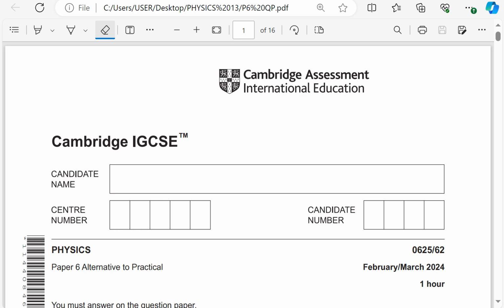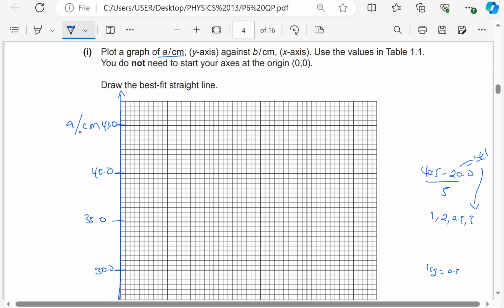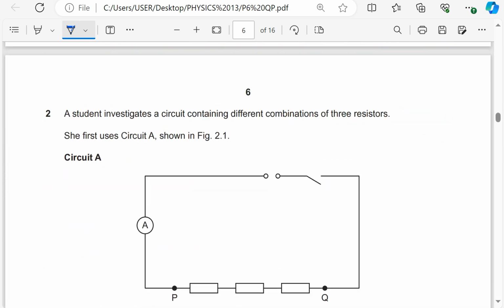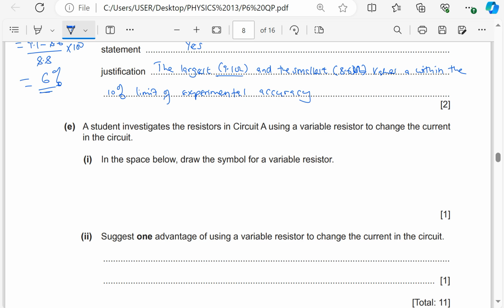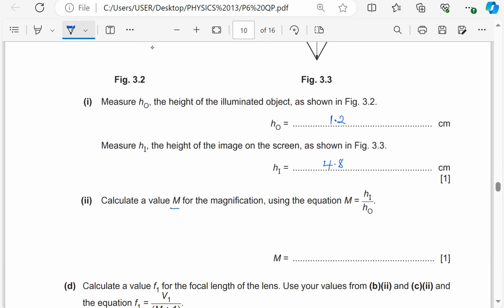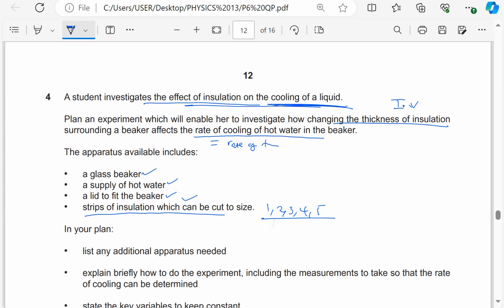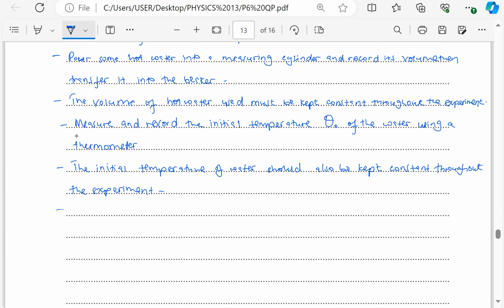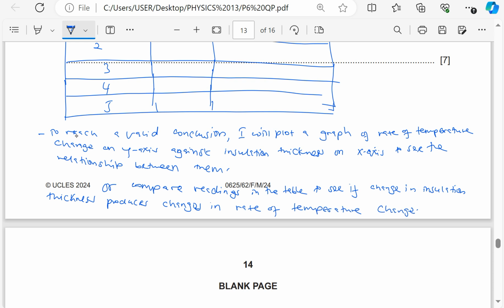IGCSE Physics 0625 FEBRUARY /MARCH 2024 Paper 62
This video will help you understand the concepts which were examined 0625/62/F/M/24   [Paper 62 of FEBURARY/MARCH 2024].